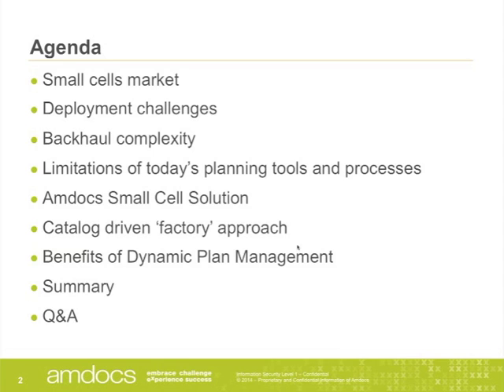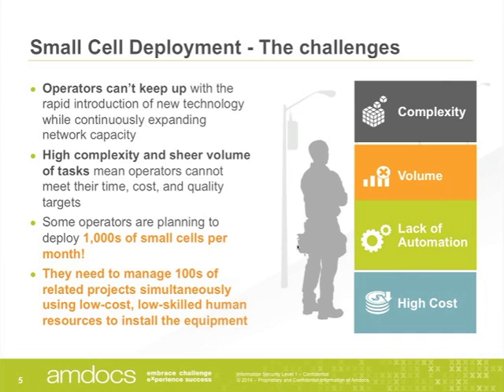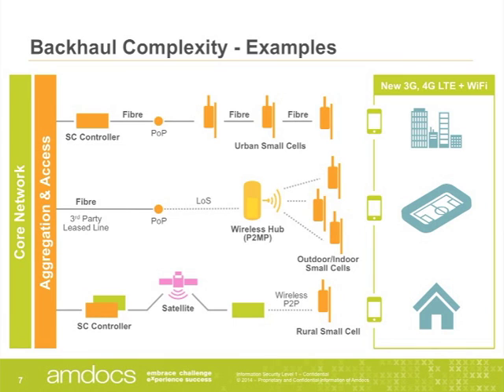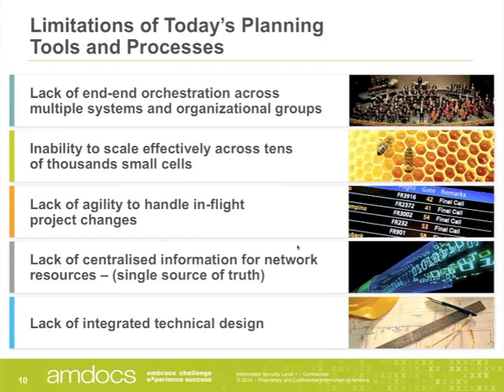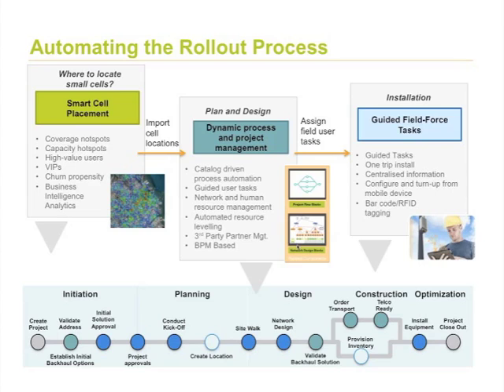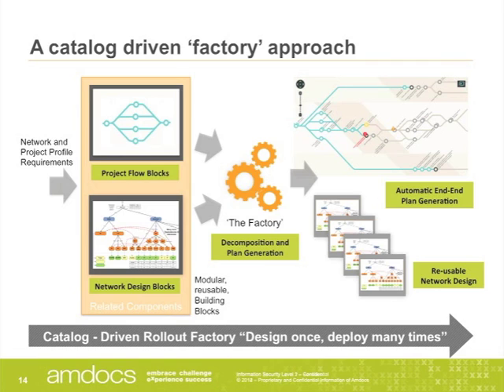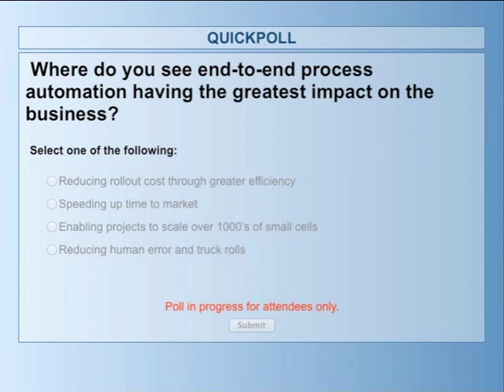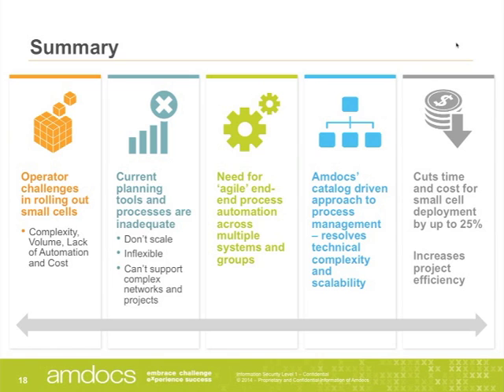Scaling small cell deployment - Why current tools are inadequate (Amdocs)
As service providers get to grips with the practicalities of managing large numbers of Small Cell deployments, view this webinar to hear why existing planning and workflow tools are simply not enough to meet the need to complex backhaul design, rapid implementation and change management